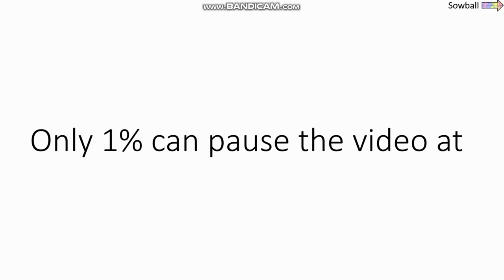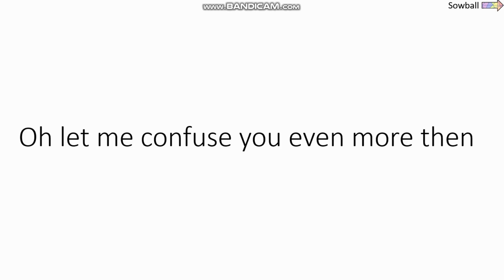You are not able to Pause the video after exactly 26 seconds